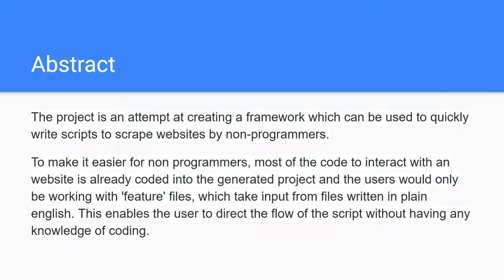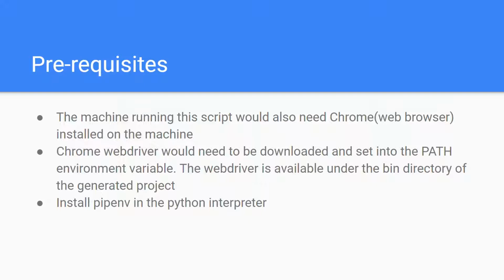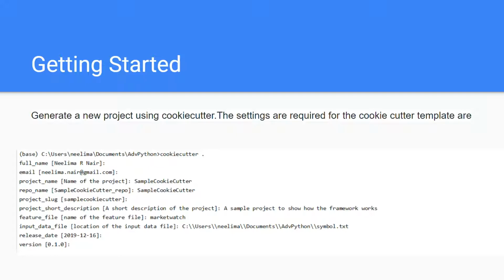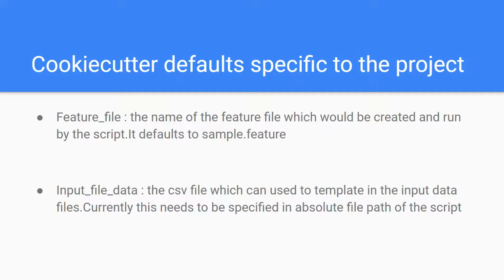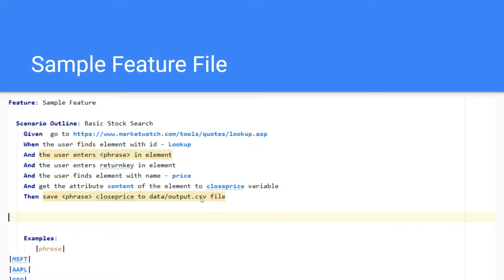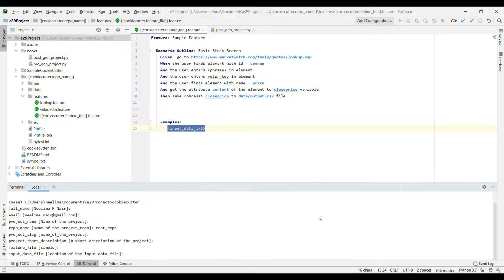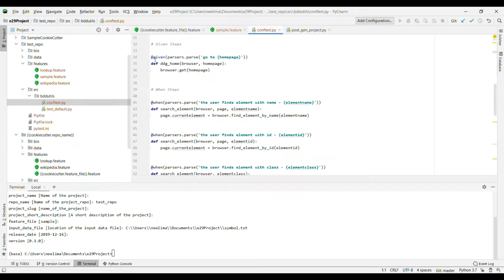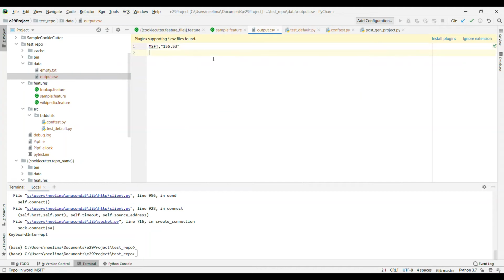Webscrapping framework using pytest-bdd and cookiecutter